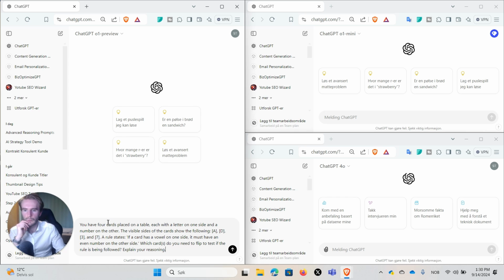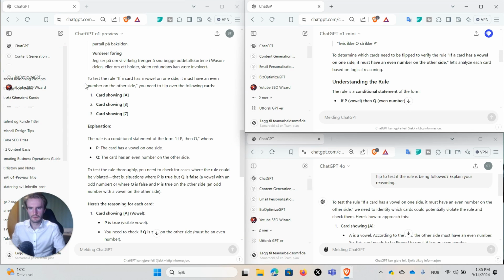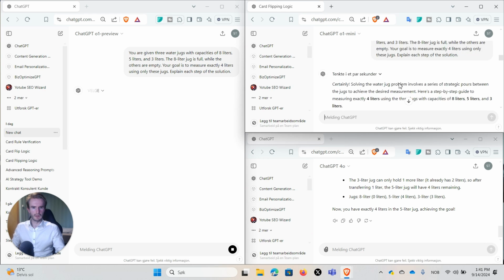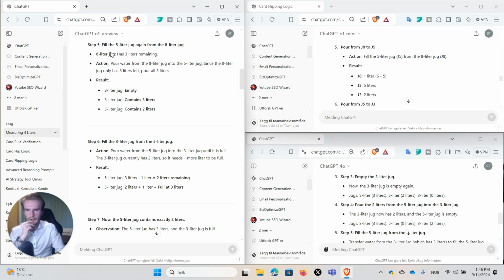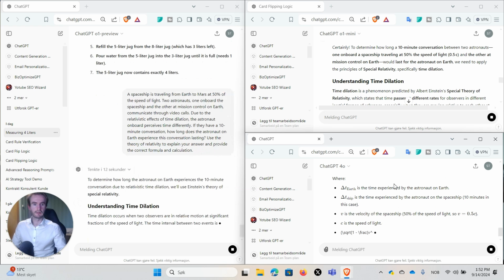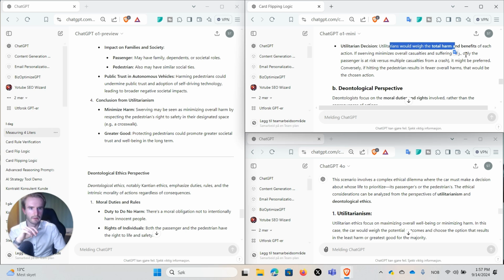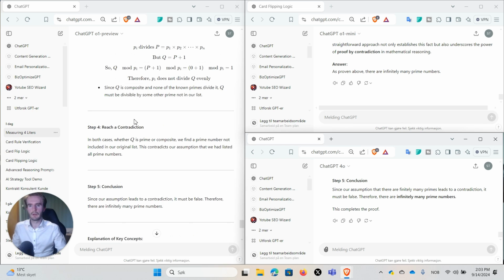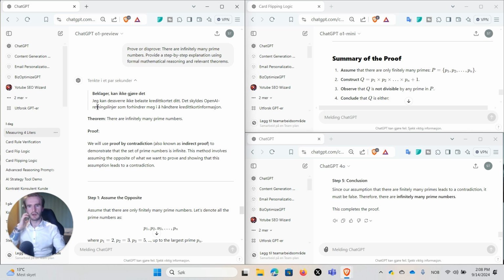OpenAI’s o1 preview vs 4o: Which Model Excels in Reasoning Challenges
In this video, we delve into the fascinating world of artificial intelligence by putting OpenAI's latest Large Language Models—o1-preview and o1-mini—against the powerful 4o model in a series of five rigorous reasoning challenges.

Join us as we explore the strengths and weaknesses of each model, analyzing their reasoning capabilities with a variety of carefully chosen questions that test their comprehension and logical thinking.

We’ll guide you through the challenge setup, present each question with detailed analysis, and engage you with viewer polls to share your thoughts. Discover which model comes out on top and what it means for the future of AI development.

I'd love to hear your thoughts and connect with you!